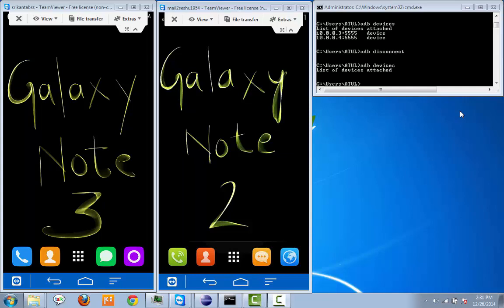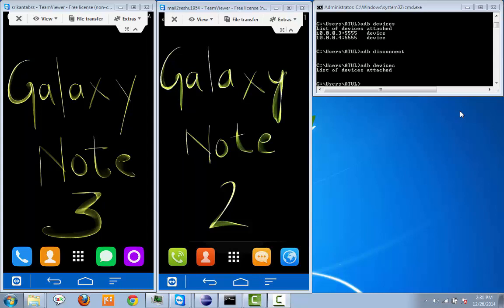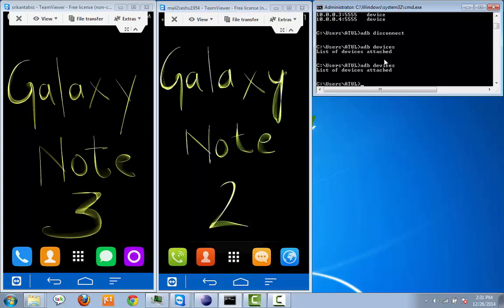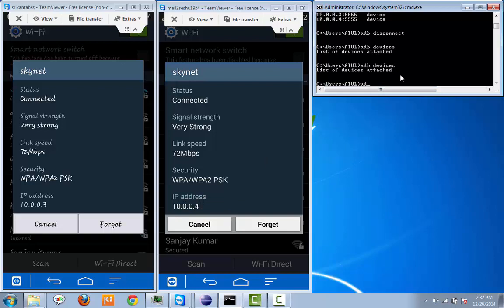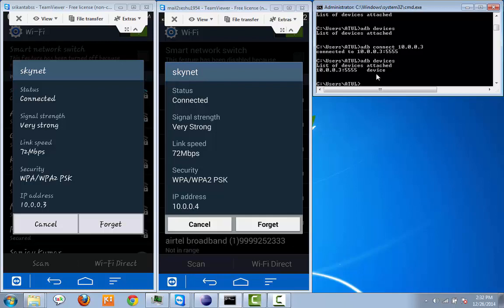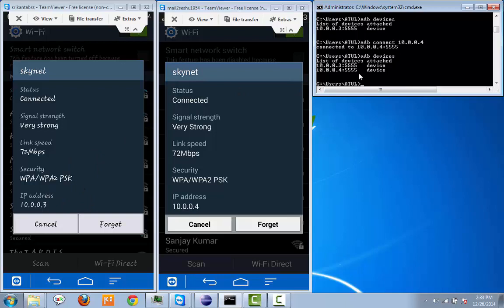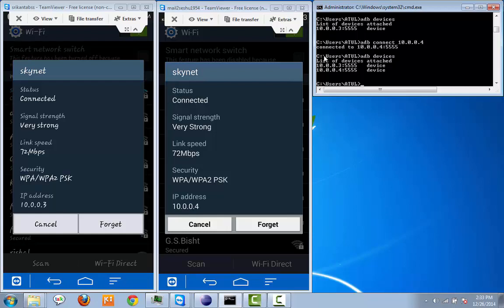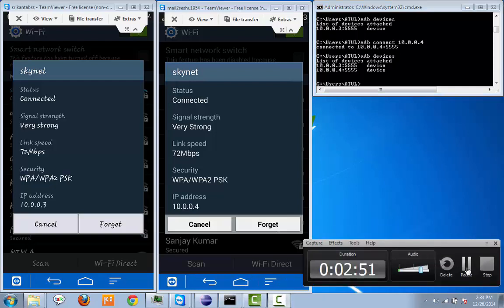Appium Tutorial-Configure Multiple android devices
In this video you will see how to configure and make ready multiple android devices for appium script execution